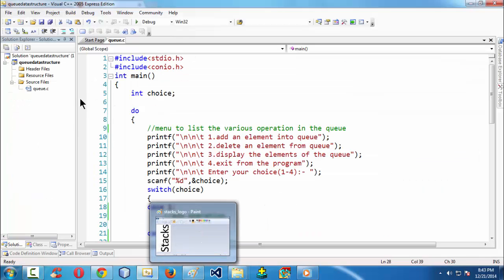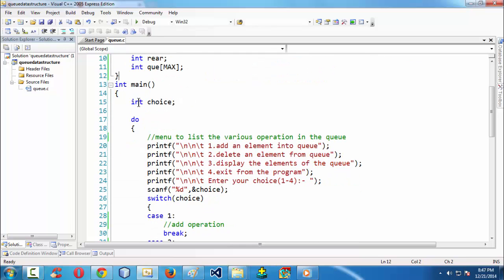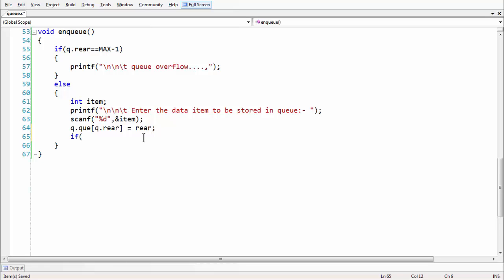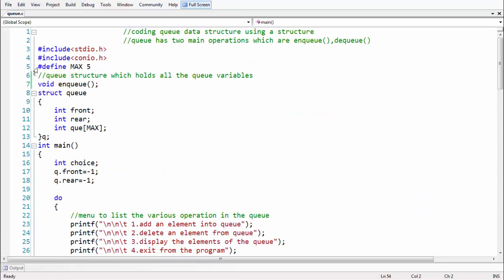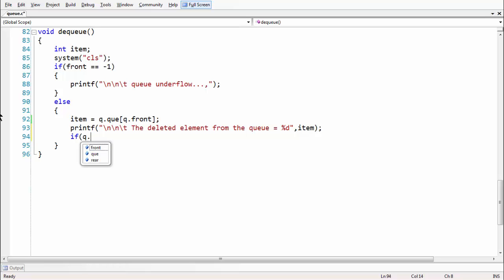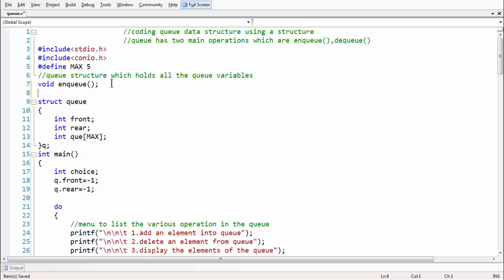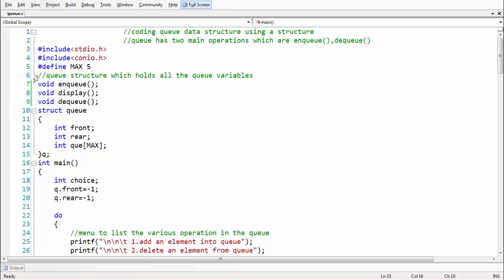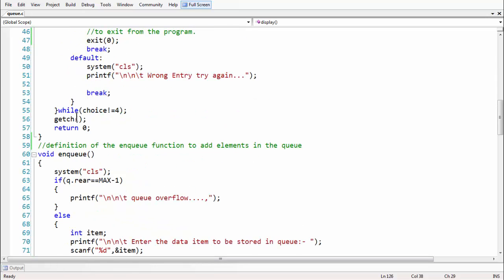4.Programming a queue data structure using struct datatype.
A Queue is a data structure that provides first-in-first-out access to elements. The two basic operations are Enqueue() and Dequeue(). Enqueue() adds an element to the back of the Queue. Dequeue() removes an element from the front of the queue. Just like a line at the supermarket, a Queue only supports adding items to the back and removing them from the front. In addition, some implementations allow you to 'peek' at the item in front without removing it.

A Queue is a data structure where you can only access the oldest item in the list. It is analogous to a line in the grocery store, where many people may be in the line, but the person in the front gets serviced first.

A typical Queue implementation has 2 operations, which are similar to the functions in Stacks. They are: enqueue(), dequeue().

Enqueue() will add an item to the end of the list. This takes constant time.

Dequeue() will remove an item from the beginning of the list. This takes constant time.

Queues, like Stacks, are very fast because all of the operations are simple, and constant-time.